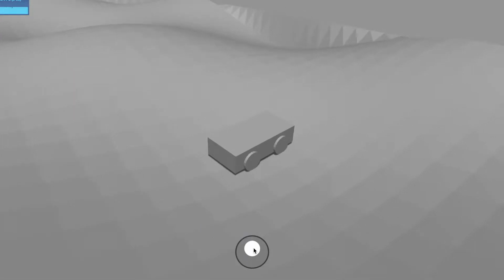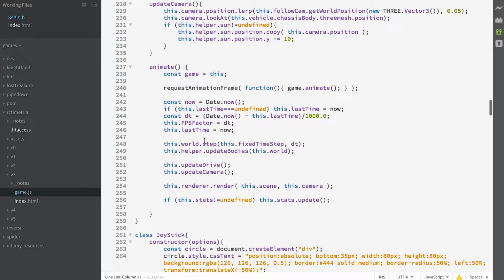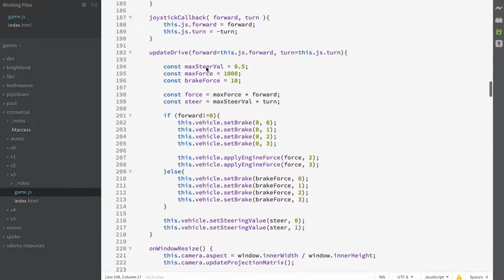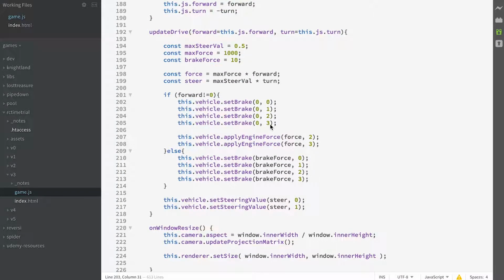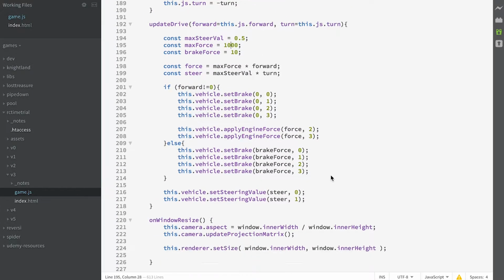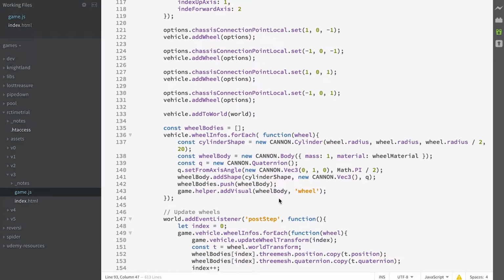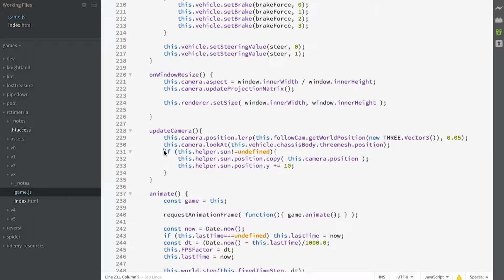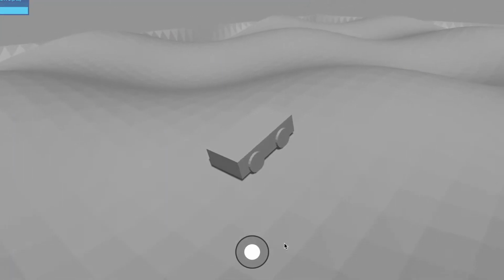Create a 3D Car Racing Game with THREE.js and CANNON.js - video 5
This video is taken from my Udemy course. Get the full course for a great discount by following this

The resources you need to follow along with the video is available